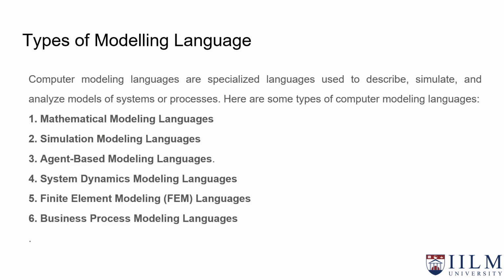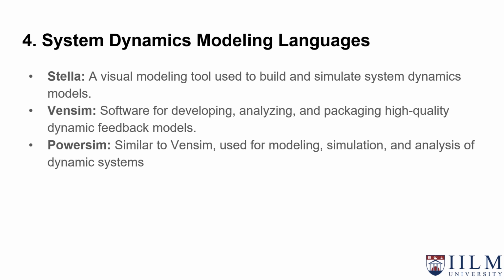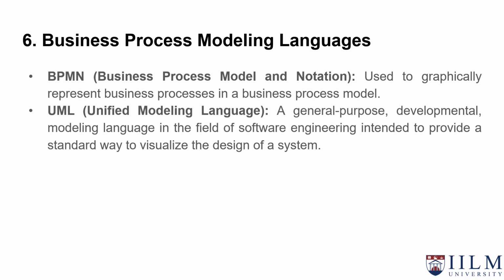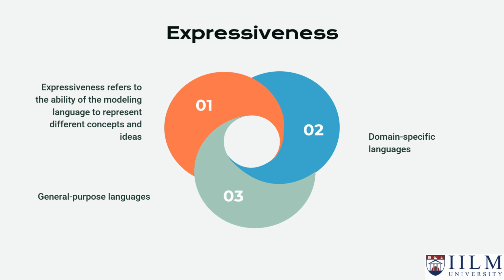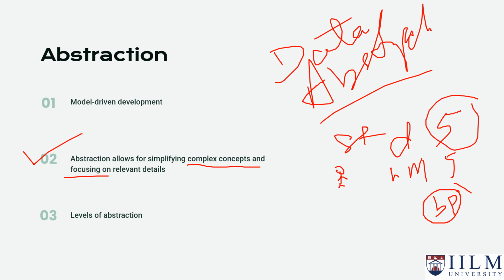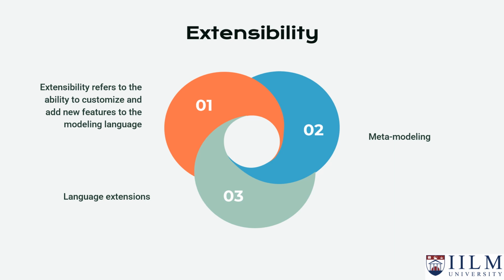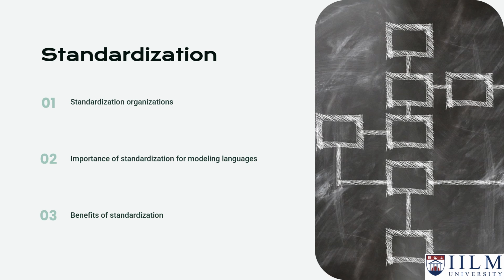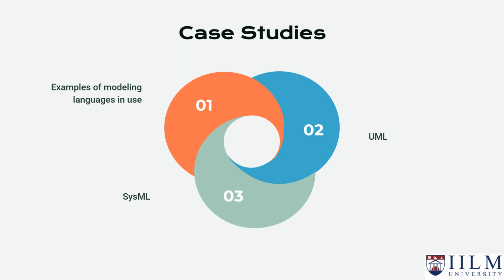Modelling Language Properties